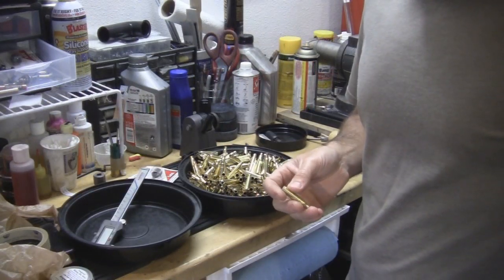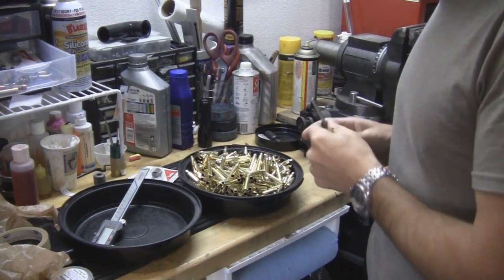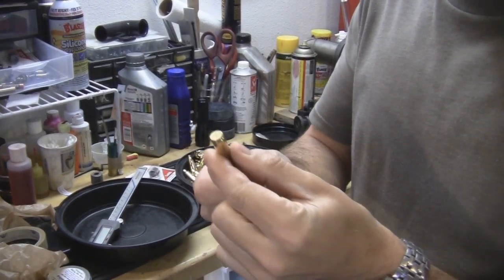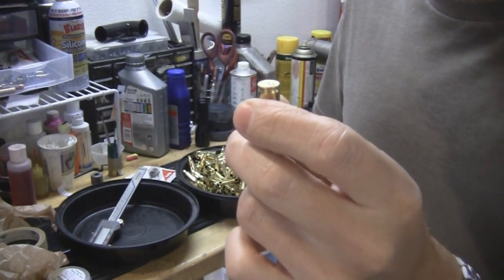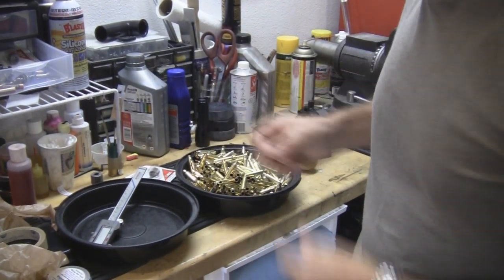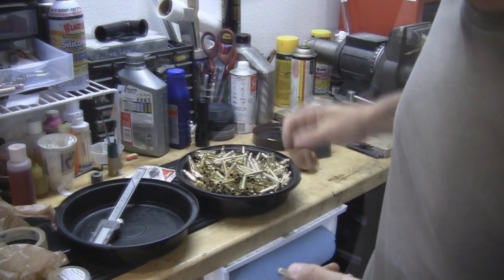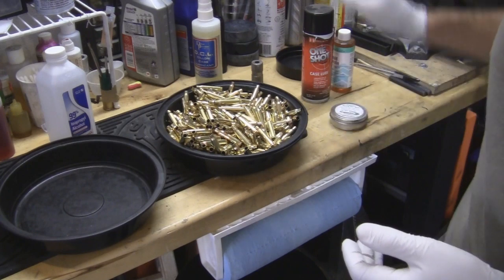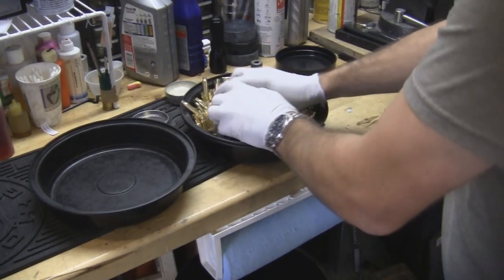Reloading 223 Ammunition on Dillon 1050 with RT1200 Trimmer and Bullet Feeder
This is how I load 223 Remington ammunition.  I discuss brass preperation as well as different tools for trimming, deburring and primer pocket preparation.  I then show you how I Trim using the Dillon RT1200 on my Lee Loadmaster and then load the ammunition on my Dillon 1050 with Mr. Bullet Feeder.